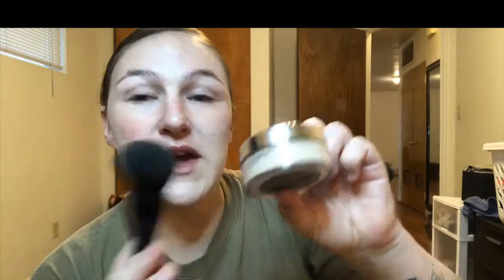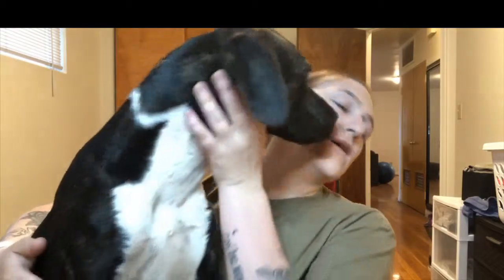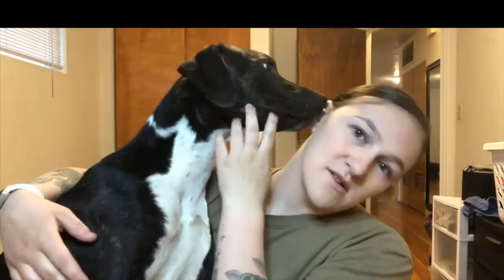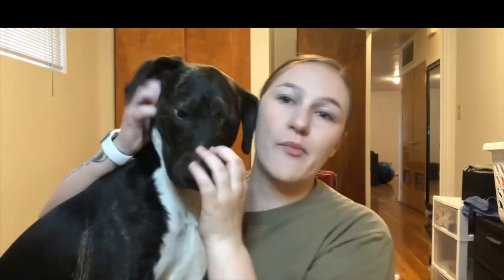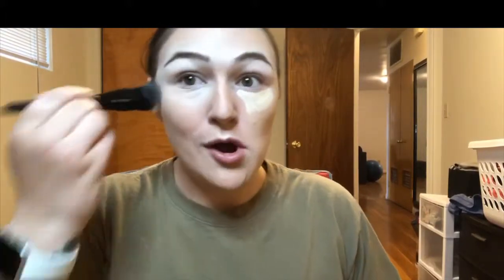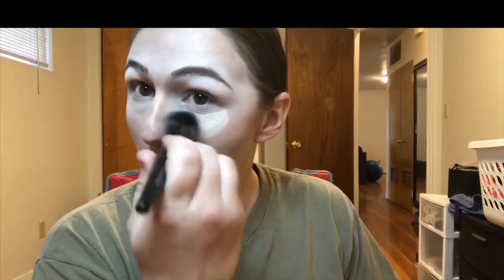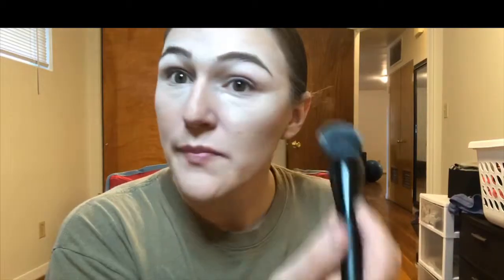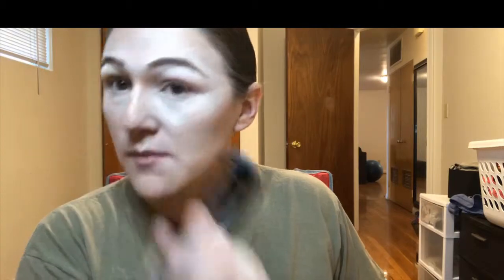How I Wear My Makeup in Uniform — US ARMY —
My all natural look in regulation to the US Army — NATURAL